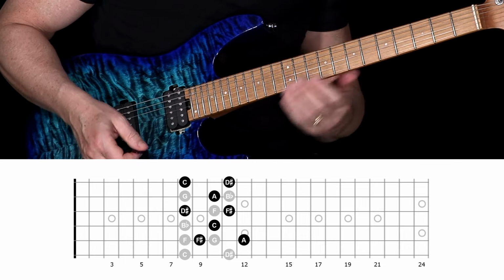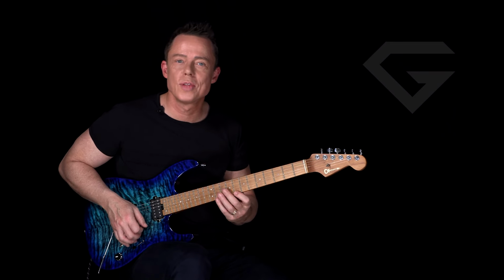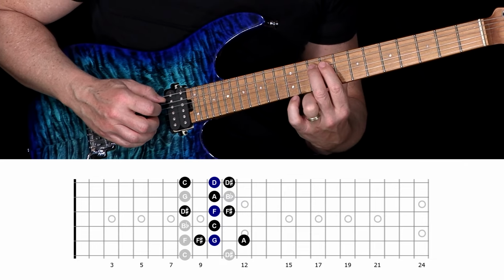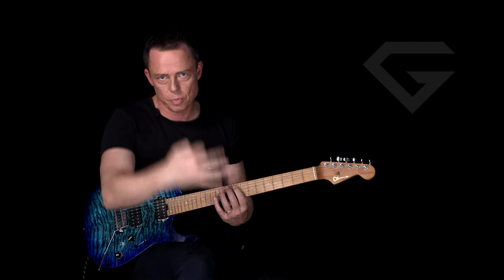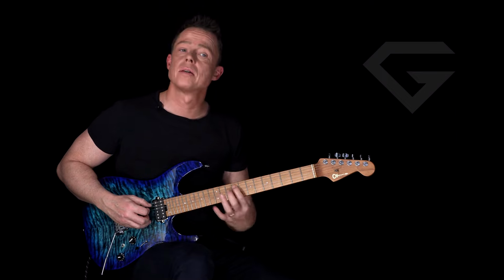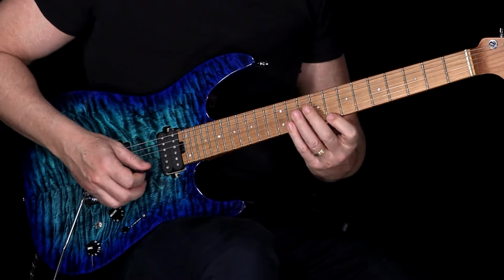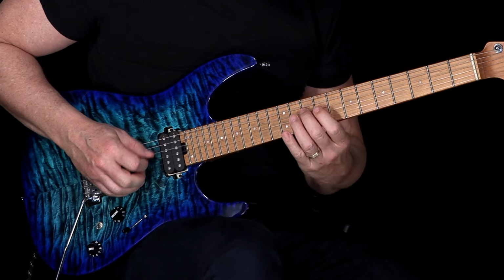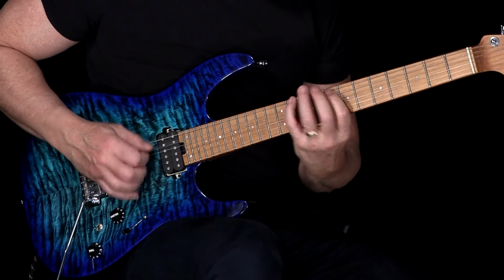Extremely Fast Guitar Blues Scale Run with Tabs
🔥 FREE COURSE ALERT 🎸 🔥 Are you ready to take your guitar playing up a notch? With "Extremely Fast Guitar Blues Scale Run with Tabs," you'll dive deep into the art of playing blues scales at breakneck speeds. This tutorial isn't just about speed; it's about precision, emotion, and the raw power of blues. "Extremely Fast Guitar Blues Scale Run with Tabs" comes packed with easy-to-follow tabs and tips that will help you captivate your audience like never before. Whether you're looking to impress friends or just enjoy your music more, this video is your ticket to becoming a guitar blues speedster.

🔥 Dive deep into the world of guitar tapping with our latest tutorial! This episode is a treasure trove for guitarists eager to master the art of tapping with ease and speed. Whether you're a beginner ready to explore new techniques or an experienced player looking to add finesse to your repertoire, this guide is your next step towards guitar mastery.

🎸 What You'll Learn:
00:00 - Introduction to Unique Guitar Techniques
Begin your musical journey with a dive into the fusion of blues and diminished scales. Discover how to enhance your guitar playing with a wacky yet musically enriching sequence.

02:02 - Mastering the Diminished Scale on Guitar
Learn the intricacies of blending the diminished scale with the blues for a unique sound. Explore the positions and notes that will take your guitar solos to the next level.

04:14 - Combining Blues and Diminished Scales
See how combining the blues scale with diminished notes can create complex and captivating music. A step-by-step guide to expanding your musical vocabulary.

06:14 - Speed and Efficiency in Guitar Playing
Unlock the secrets to playing faster and more fluidly. Discover techniques that leverage your body's natural movements for incredible speed and accuracy.

09:31 - Integrating Advanced Techniques into Your Play
Wrap up by learning how to seamlessly incorporate these advanced techniques into your regular playing style, including tips on legato playing and string skipping for dynamic performances.

Learn with clear, concise instructions and real-time demonstrations.
Discover practice strategies that lead to perfection.
Elevate your playing with advanced techniques made simple.

Your journey to guitar excellence continues here. Let's make every note count and every technique shine. 🌟